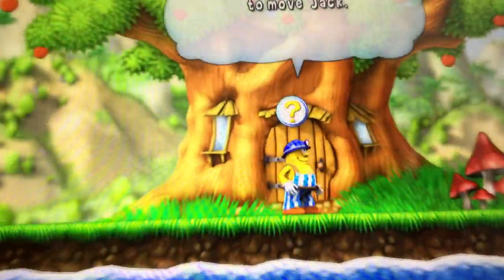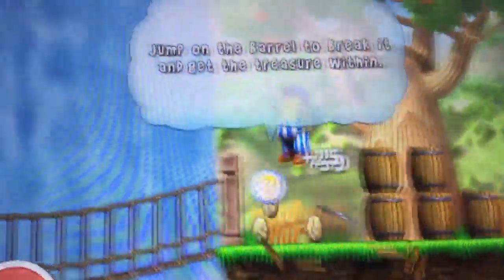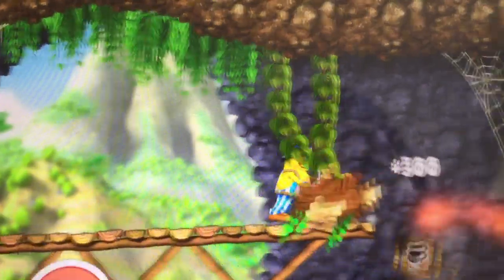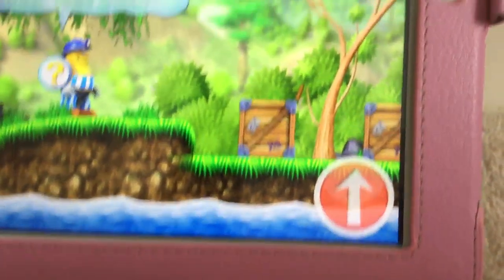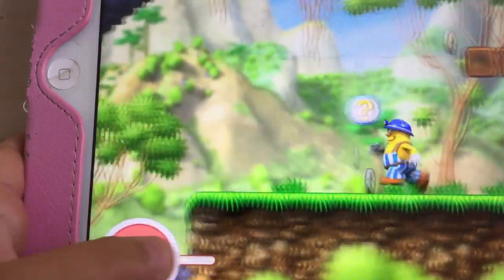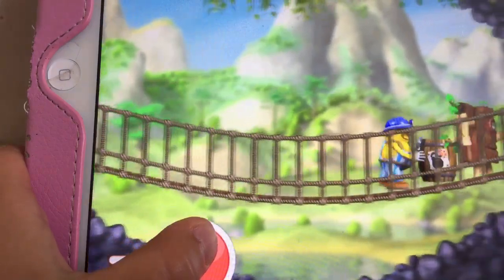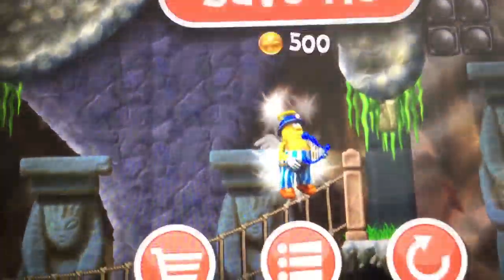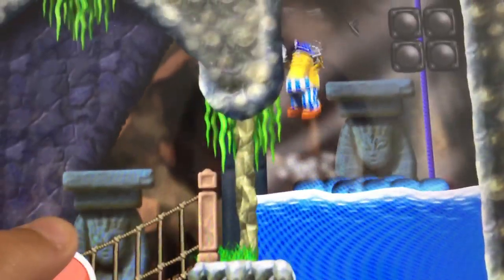Whippet and cherry INCREDIBLE JACK